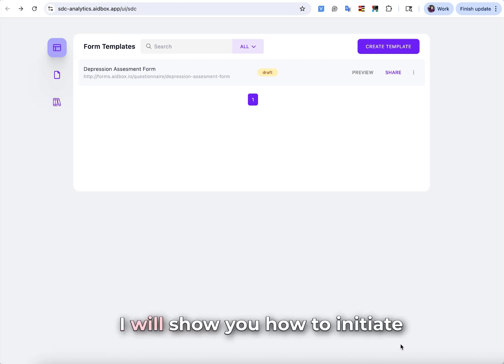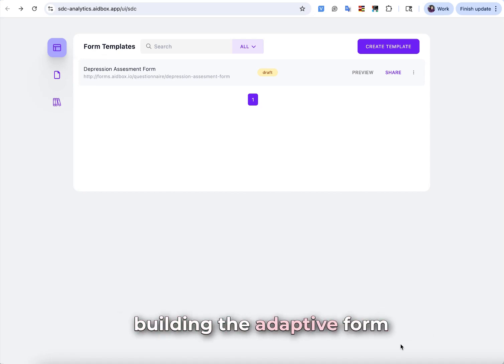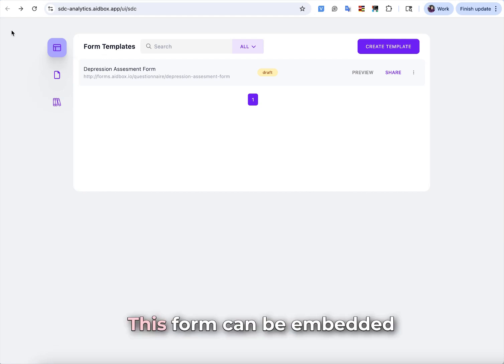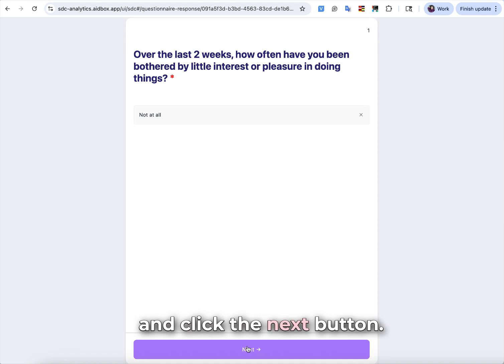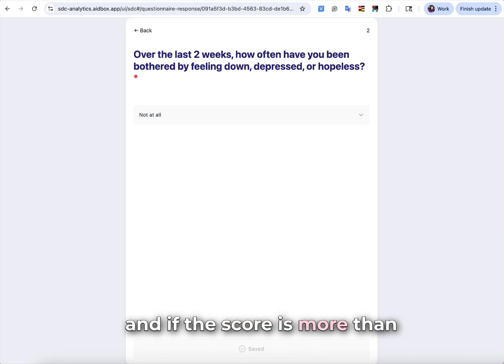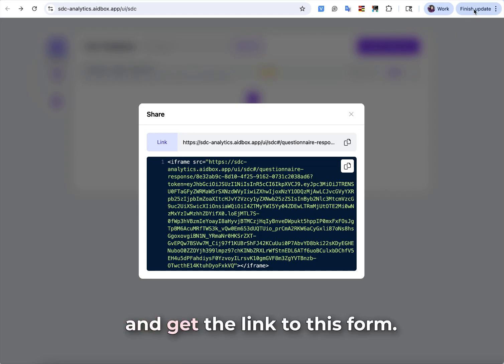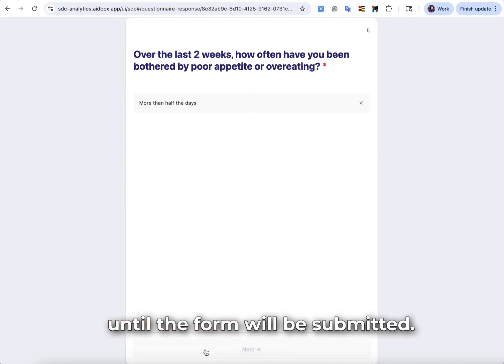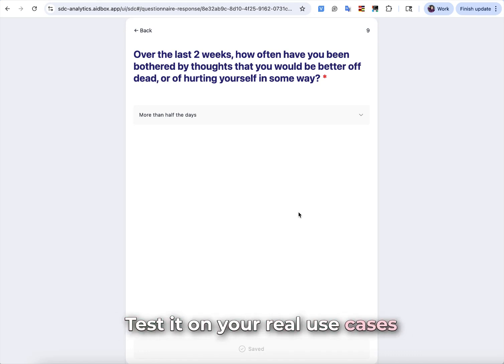Transform Clinical Data Collection with Adaptive Forms